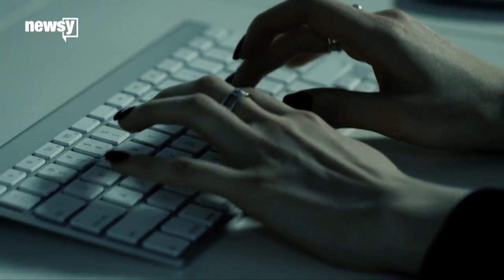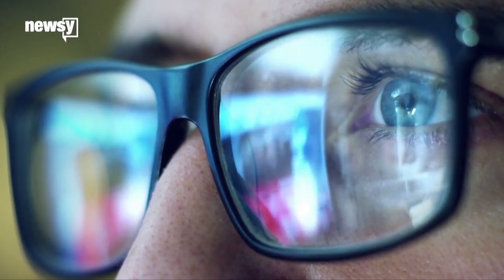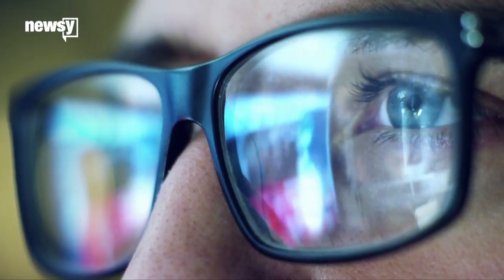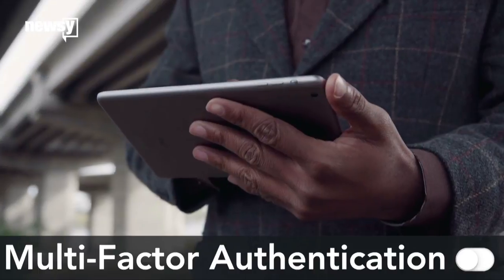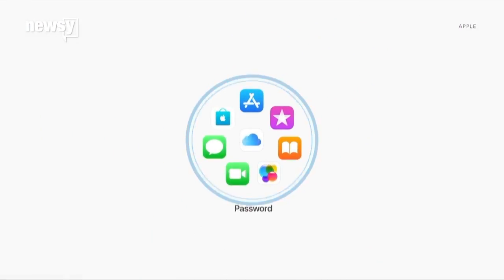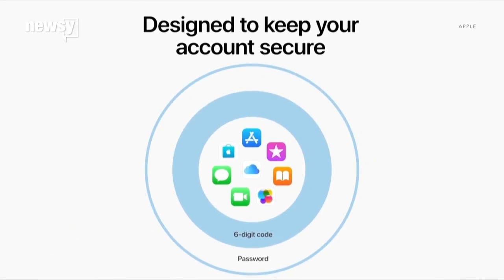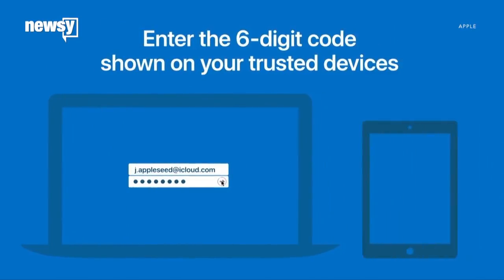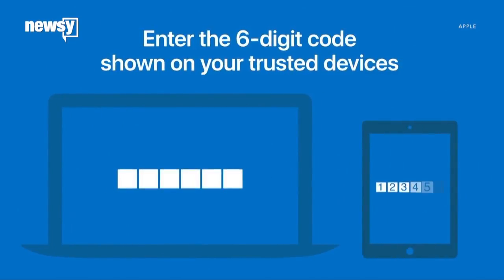The bottom line: is any data safe online?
Newsy and Consumer Reports discuss the bottom line. In this segment, expert Bree Fowler shares tips on how to keep your data private online.